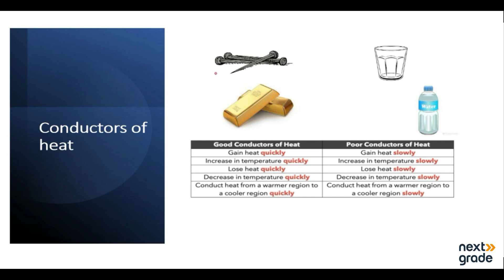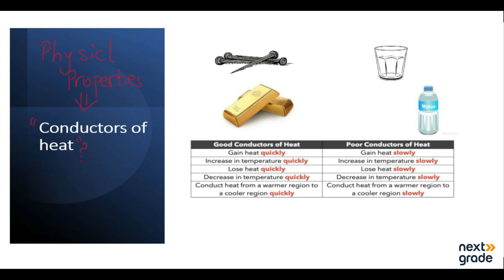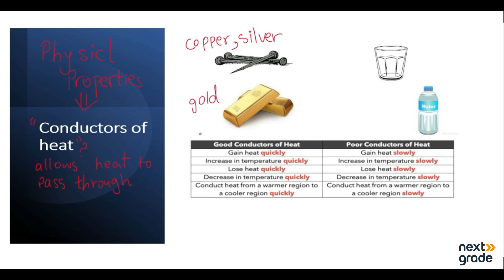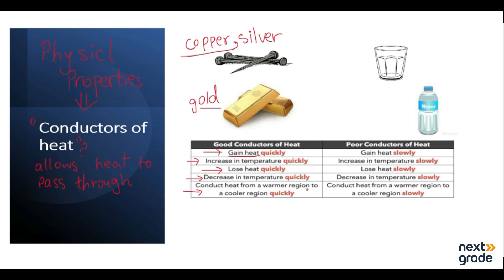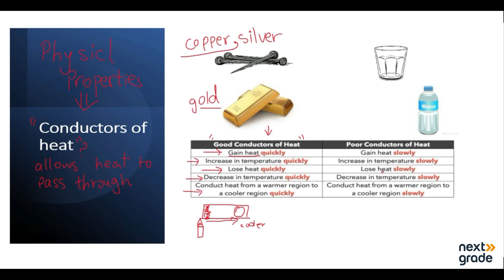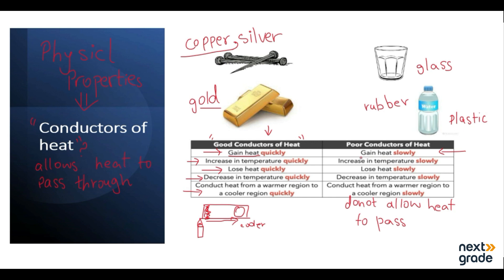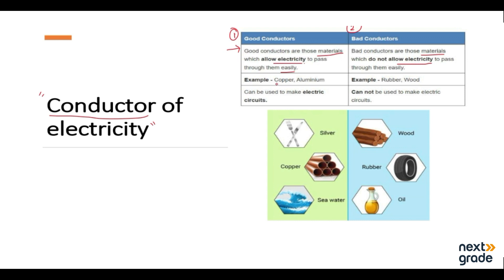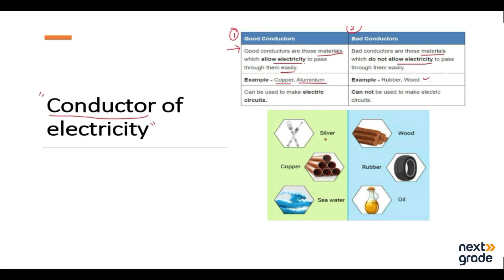Conductors of Heat and Electricity | Grade 4 Science | Matter and its Characteristics | Lecture 4